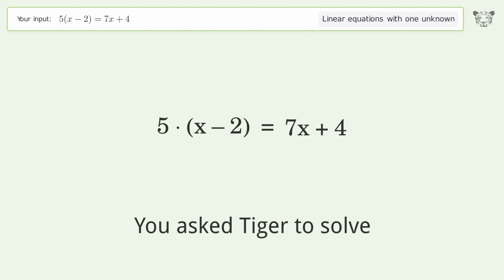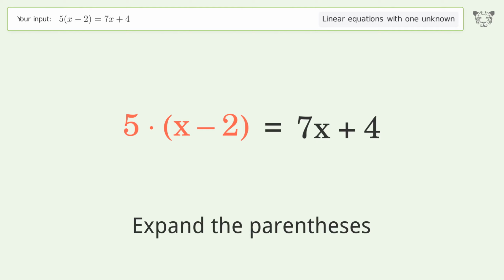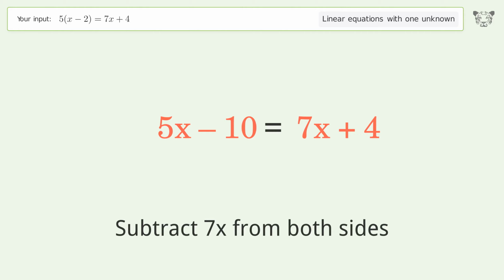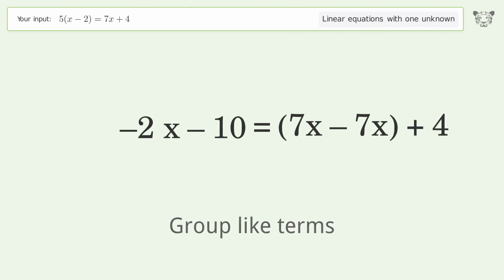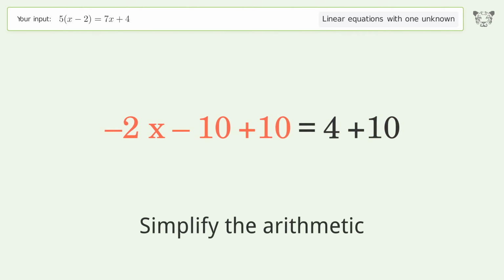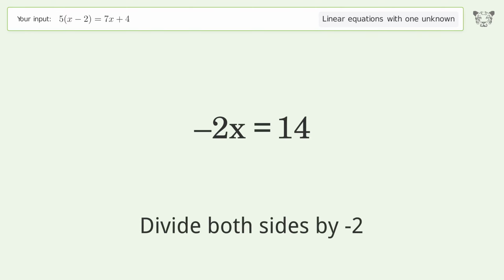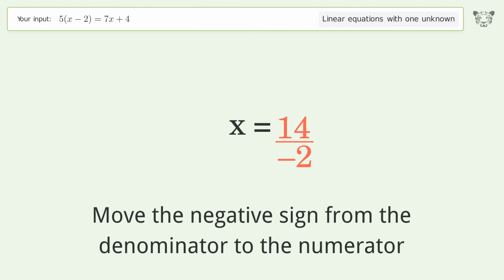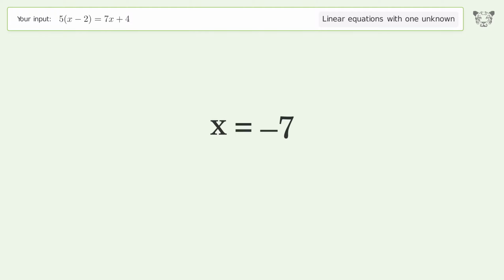Solve 5(x-2)=7x+4: Linear Equation Video Solution | Tiger Algebra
Struggling with 5(x-2)=7x+4? Watch our step-by-step video on Tiger Algebra to master this linear equation effortlessly. Also check out for more tips and tricks for dealing with linear equations with one unknown